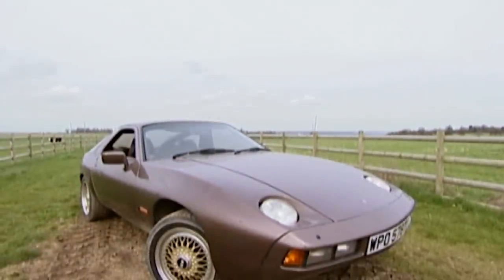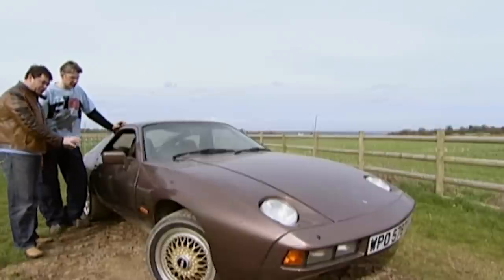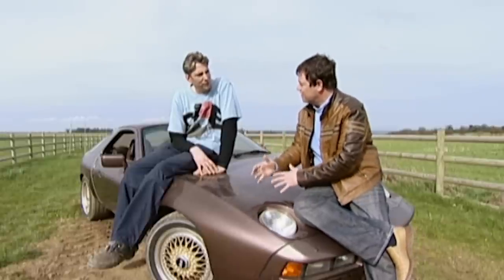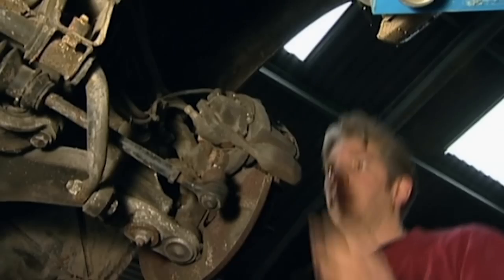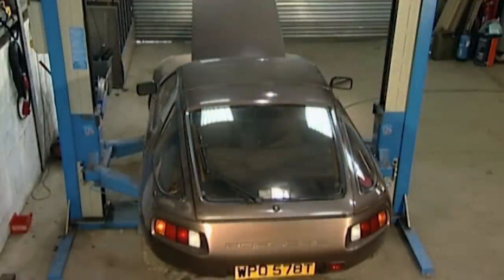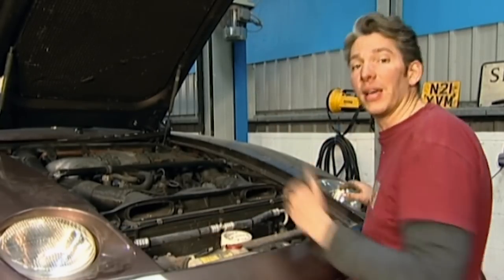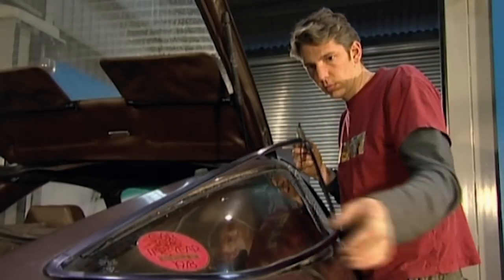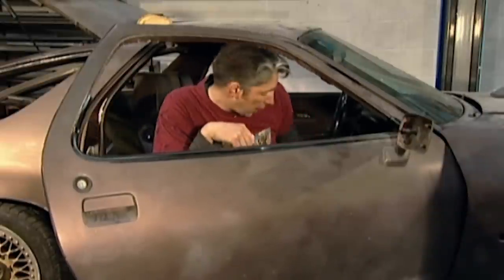Porsche 928: Replacing The Brakes And Paintwork l Wheeler Dealers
After Mike lands a vintage Porsche for a £1600 bargain, Edd begins his restoration on the car by replacing the brakes and the paintwork